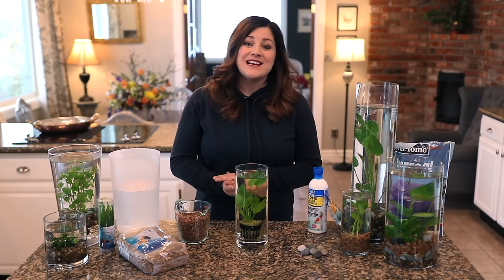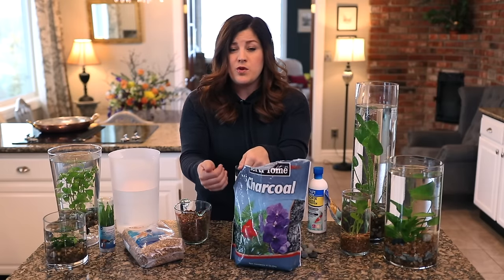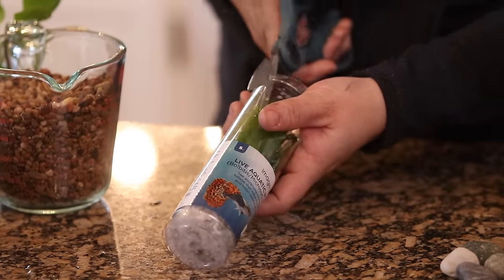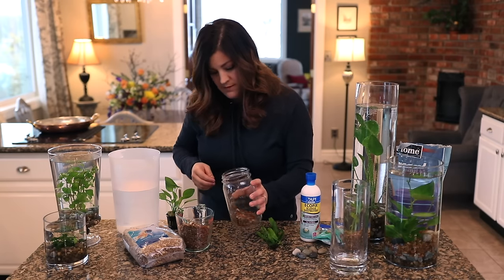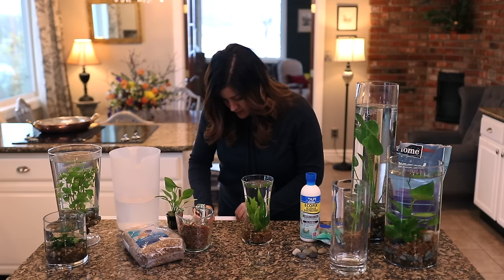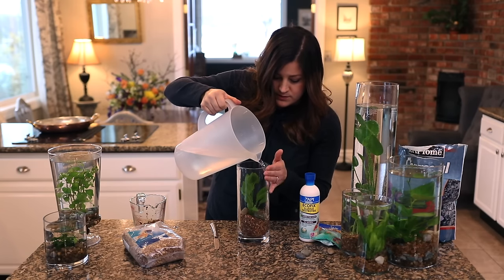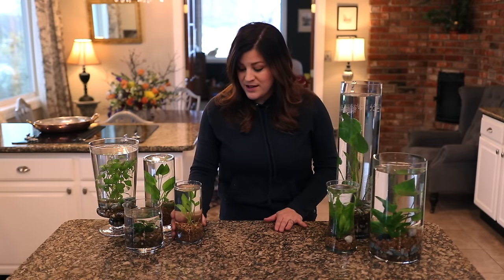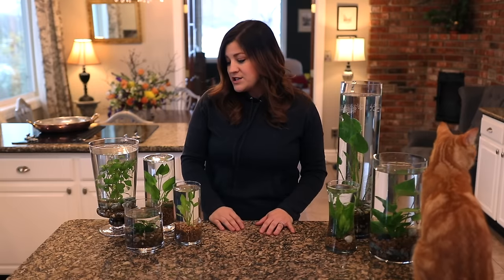How to Make an Indoor Water Garden! 🌿💦 // Garden Answer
🌿LINKS🌿
Glass Jars - search your cupboards! You can find similar vases to the ones I used at craft stores.
Aquatic Plants - Check your local garden center or pet store! Here’s a link to some I found on Amazon, but I can’t verify the quality
Aquatic Gravel
Sludge Destroyer
Aquatic Plant Food

🌿MAILING ADDRESS🌿
Garden Answer
580 S Oregon St